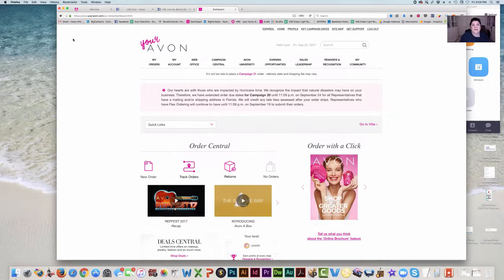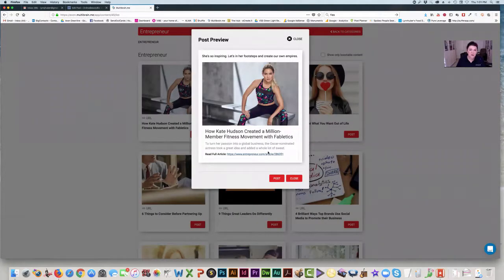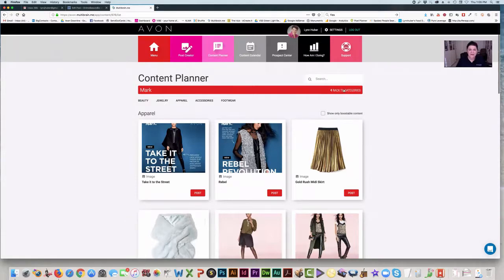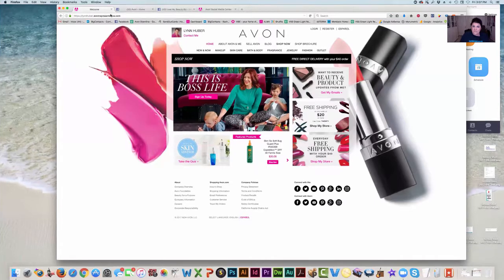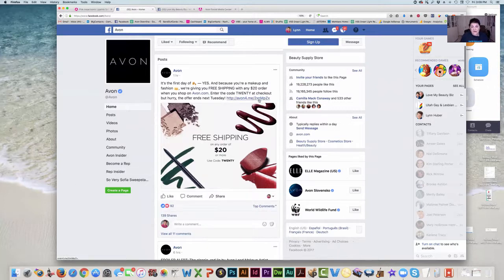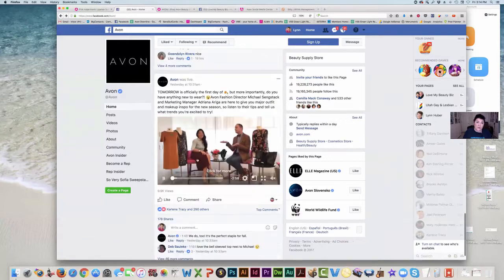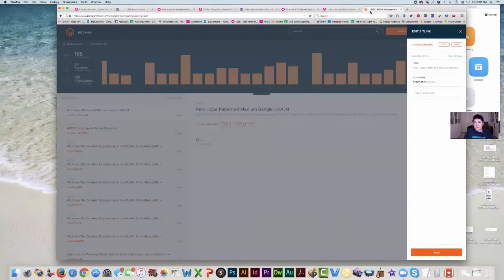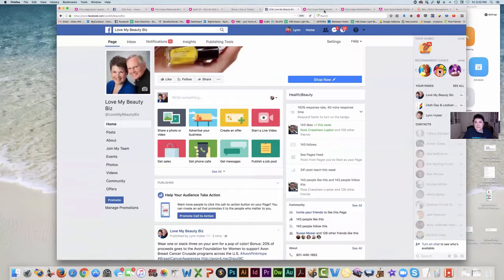How To Share Avon Online To Social Media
- We all know that if you want to sell Avon Online, social media is where we want to be. Social media has exploded in the last ten years at an unbelievable pace. It has allowed everyone who has access to the Internet to connect and share information all over the world in virtual communities and networks.

Want to Join Avon?  We would LOVE to help you succeed in your own Avon business